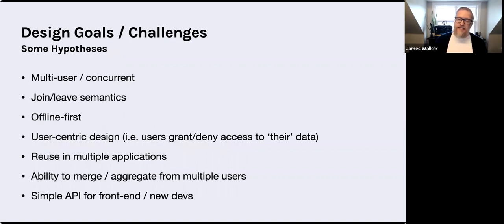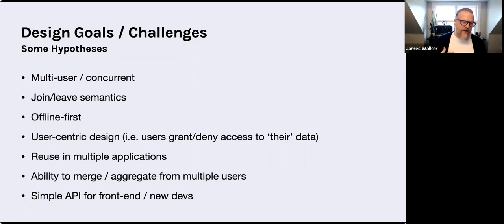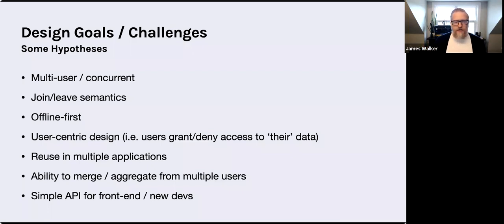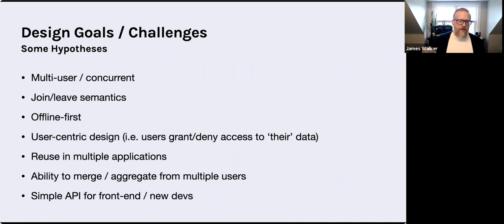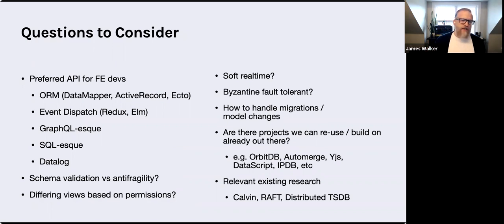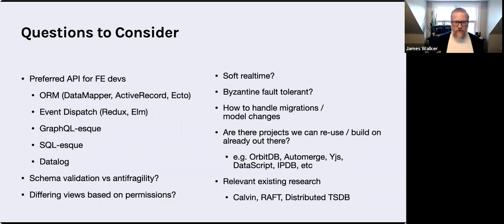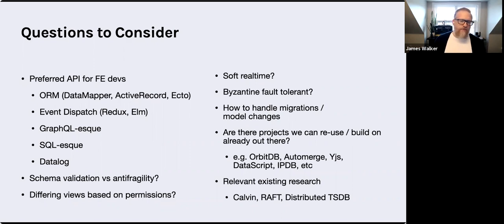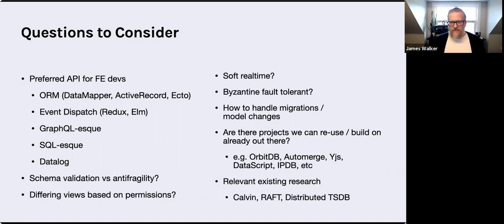WNDB Community R&D Kickoff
Web Native Database "WNDB" Community Research Kick off session.

Building a distributed database on top of the Web Native File System "WNFS" and IPFS.